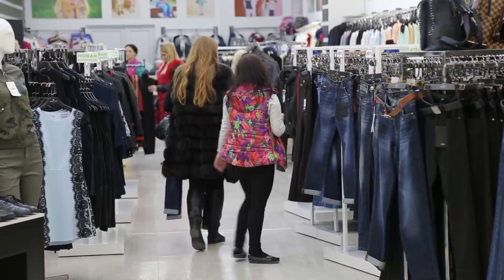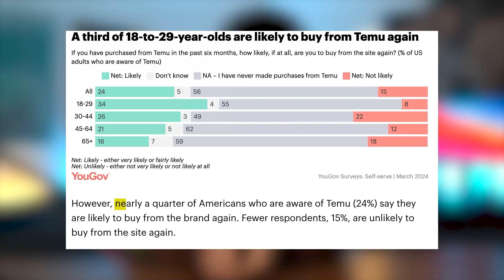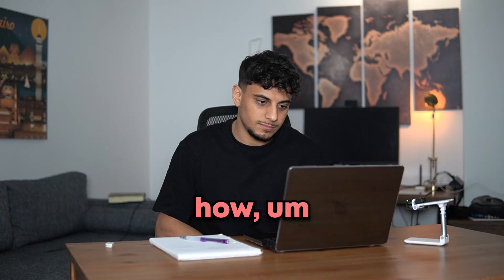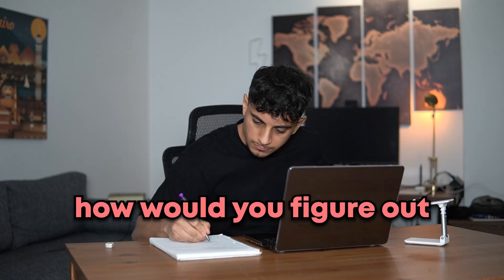The Hiring Process for Engineers in Tech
(to help you prep for Mech Eng technical interviews)

I’ve worked at 7 start-ups and 2 big tech companies over the last few years, and I’ve interviewed with many more and I’m going to share what the hiring process in tech is like. Every company in tech takes a lot of inspiration from THE big tech companies like Apple and Google when it comes to their hiring process, but they’ll add their own little spin on it. The overall hiring process is broken into 5 steps:

00:00 Intro
00:54 The Overall Process
04:03 Step 1: Recruiter Screening
07:39 Step 2 & 3: Technical Interviews
12:42 Step 4: Engineering Design Challenge
15:23 Step 5: Interview Panel

Instagram (feel free to DM me!)
LinkedIn (feel free to connect!)
Twitter (new account, feel free to tweet @ me!)

ABOUT ME:
My name is Tamer Shaheen, and I am a recent mechanical engineering graduate from the University of Waterloo, currently working as a Mechanical Design Engineer. I like to make videos about university/college, engineering, and personal development.